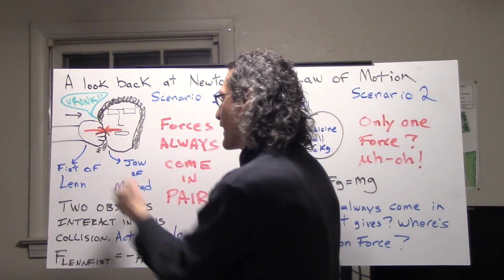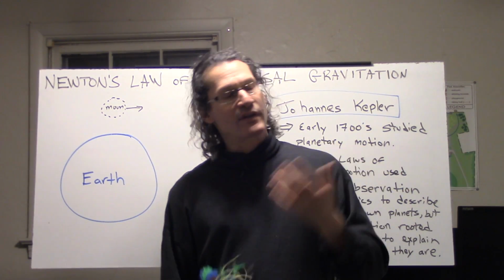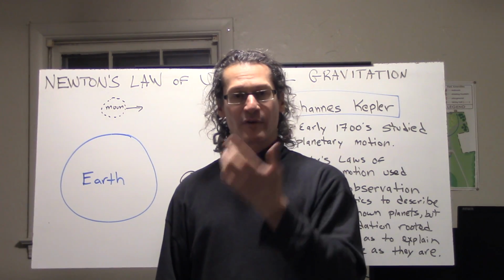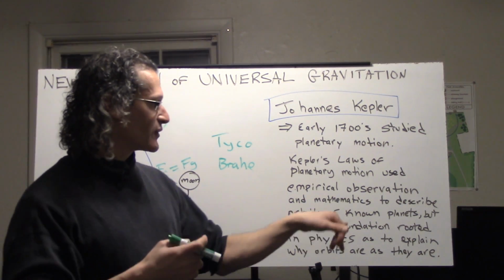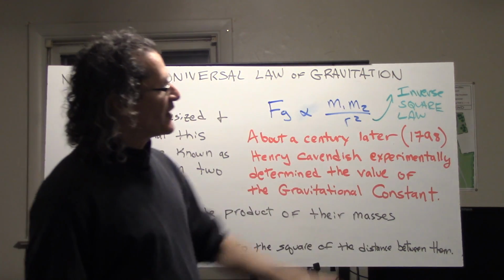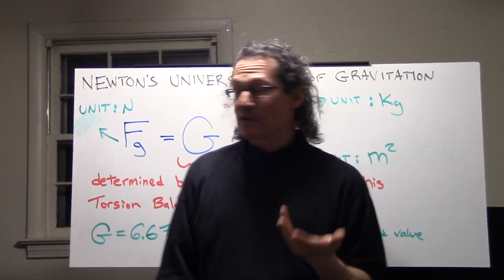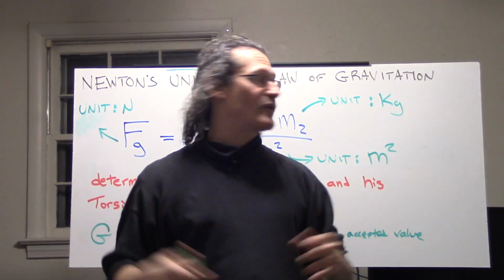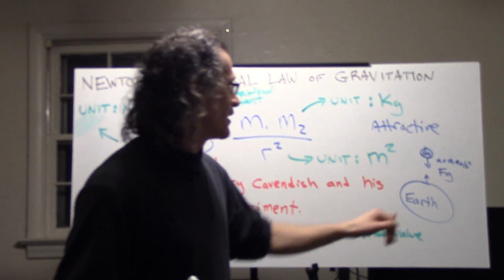Newton's Law of Universal Gravitation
Newton's Universal Law of Gravitation: perspectives on historical figures that helped develop this law and the physical variables behind the law and how it works.